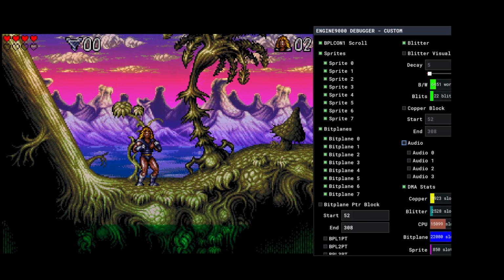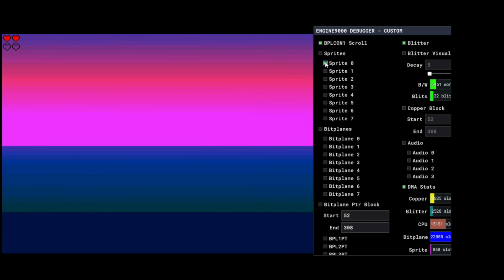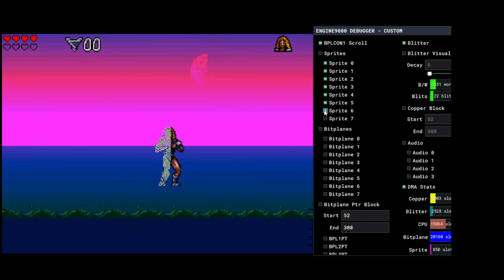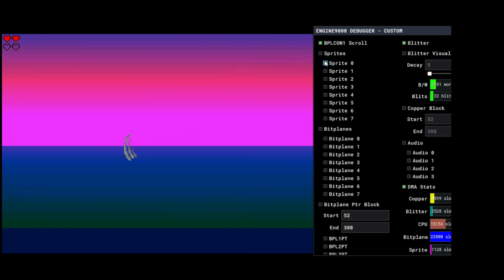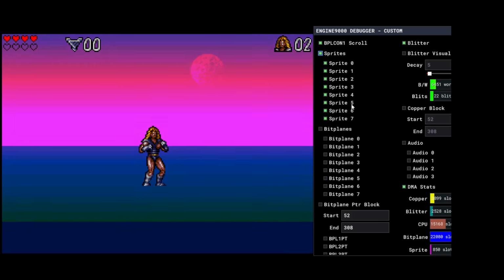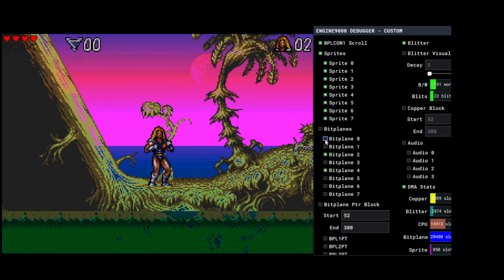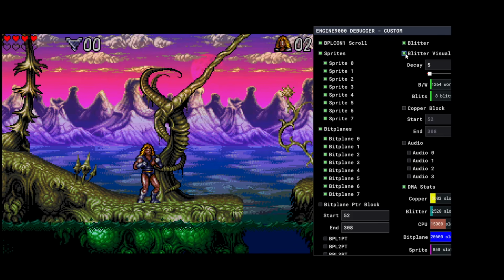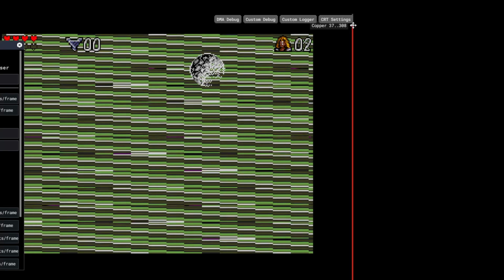How Amiga Games Work - Episode 1 - Lionheart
I examined the 1993 Amiga masterpiece Lionheart with the new Engine9000 debugger tool by alpine9000.  I take a look at what are hardware sprites, how the dual playfields scroll etc.